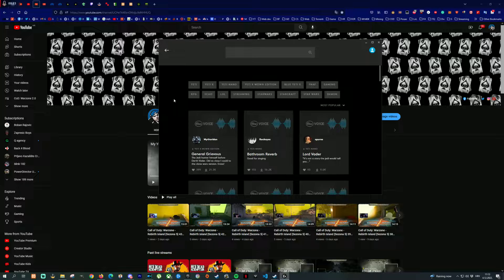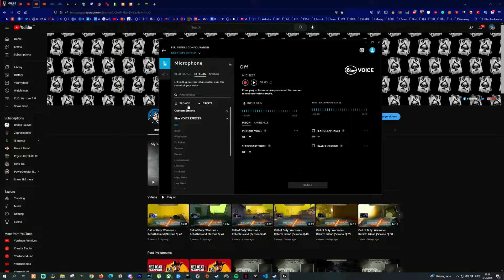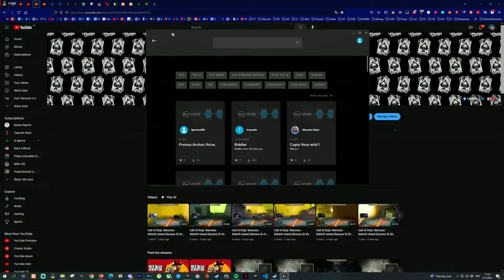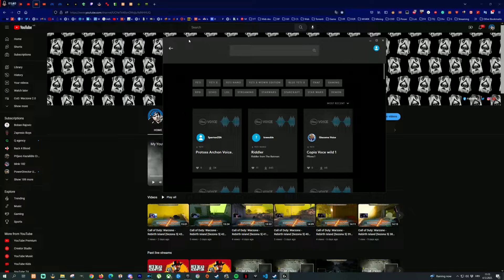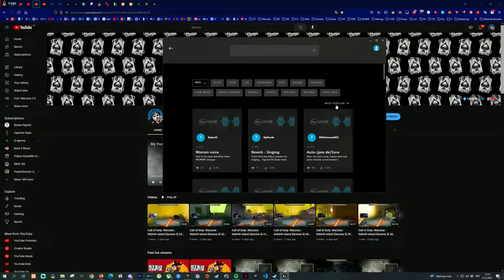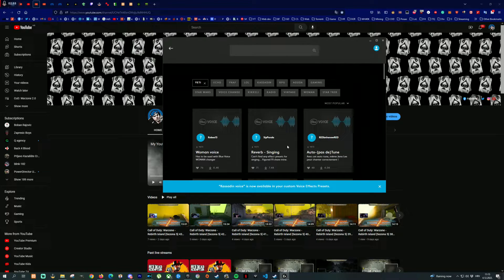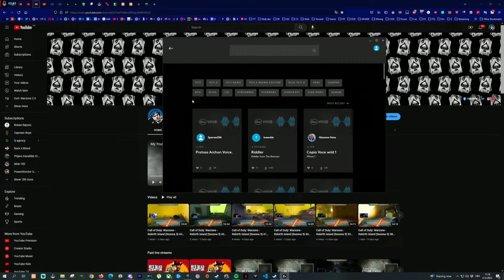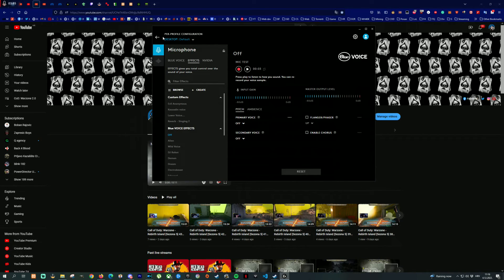[2023] How to add custom Blue YETI microphone voices and/or effects to the Logitech G HUB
You want to download and use the custom voices and/or effects, but after downloading the presets they aren't visible?

Well, you're doing it wrong :)

Like my videos and you want to support me?